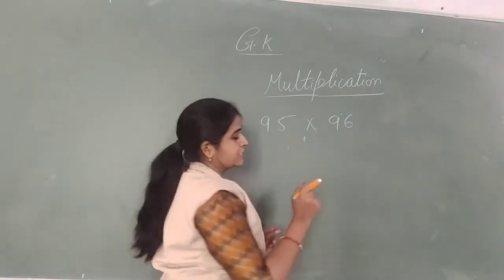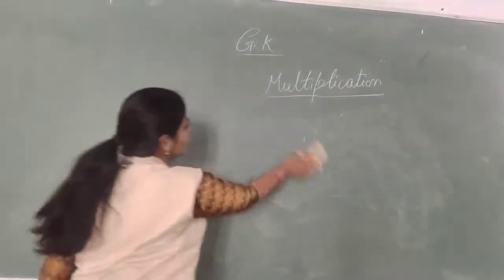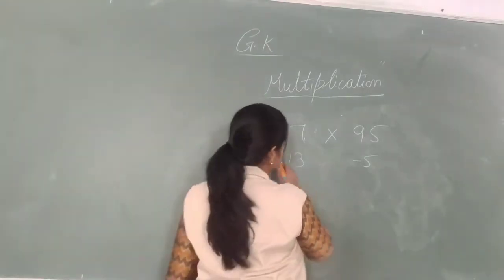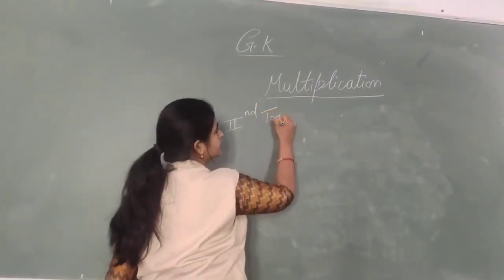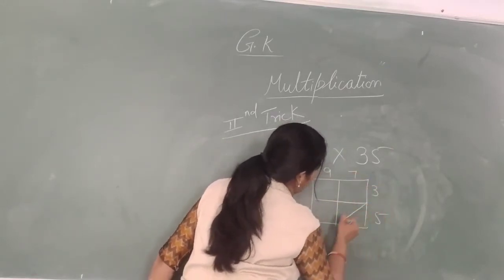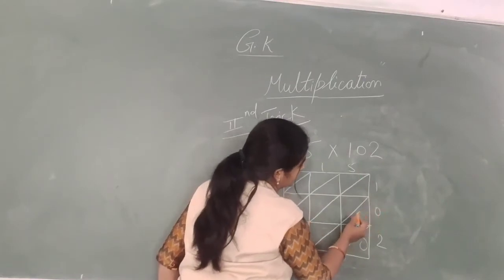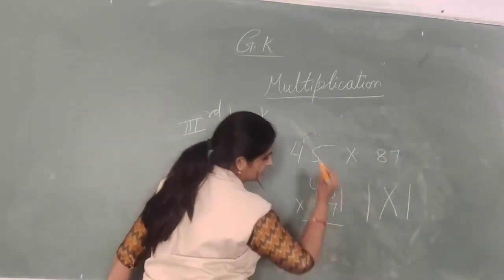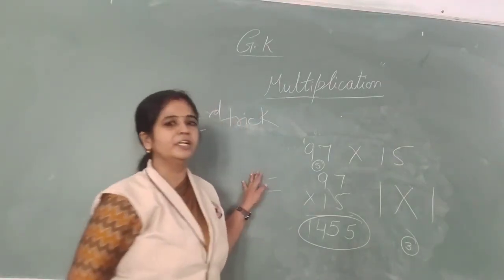Short tricks for multiplication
For Vi,Vii,Viii